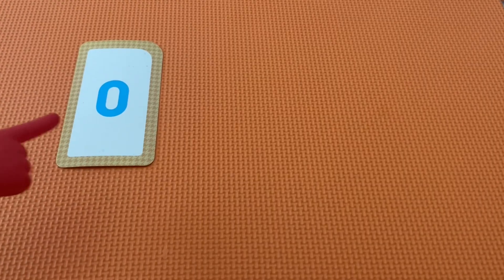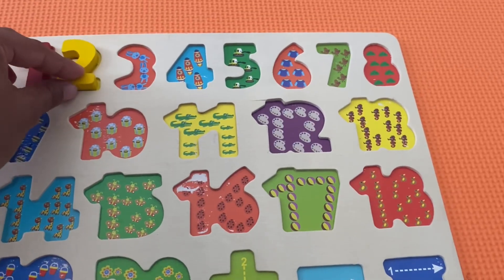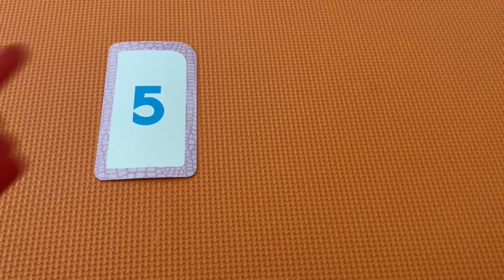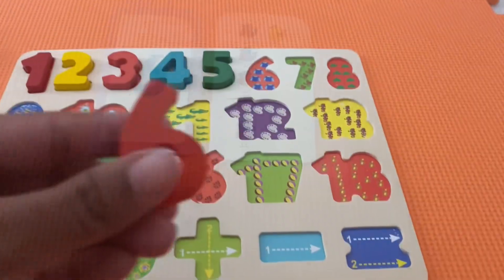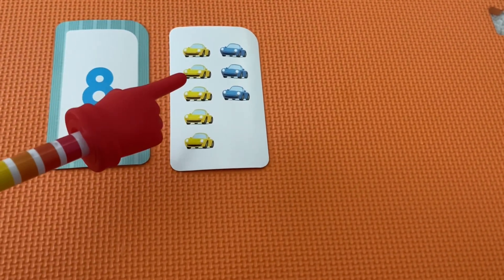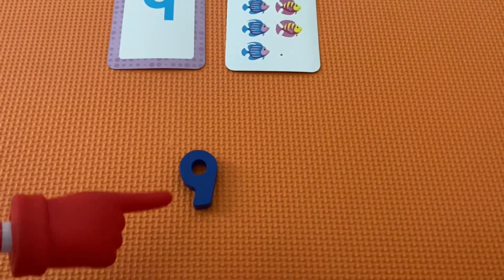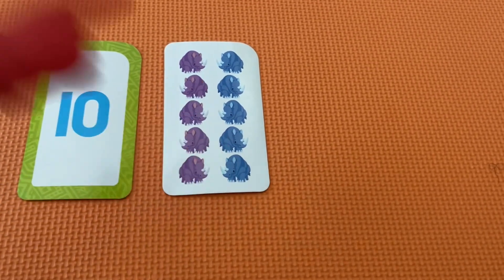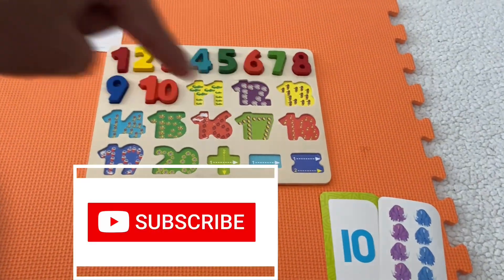Learning Numbers 0-10 Recognition Lesson 1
This video teaches number recognition, one-to-one correspondence while counting, and physical number pieces.
Come along and learn numbers as we find mystery number pieces 0 through 10.